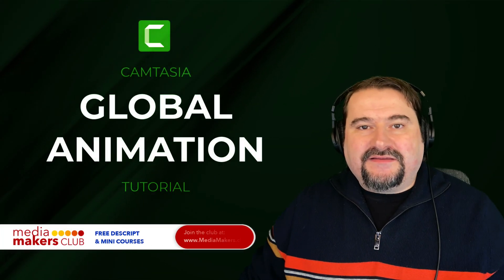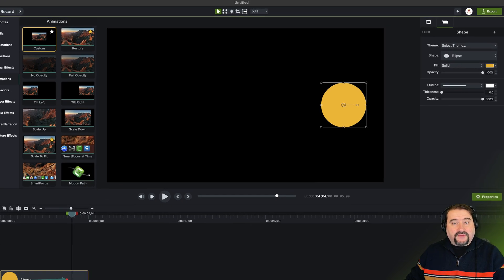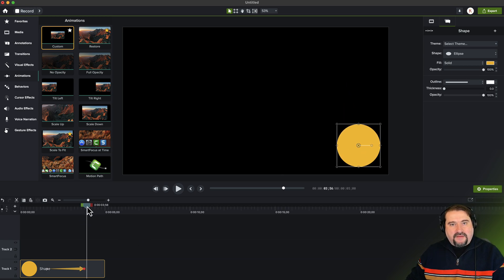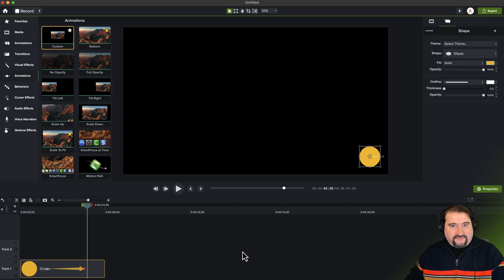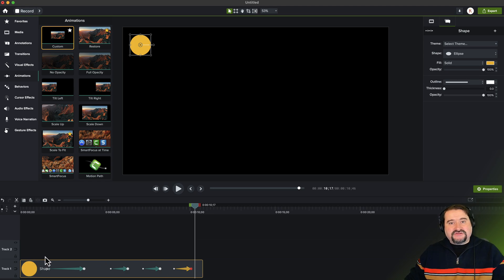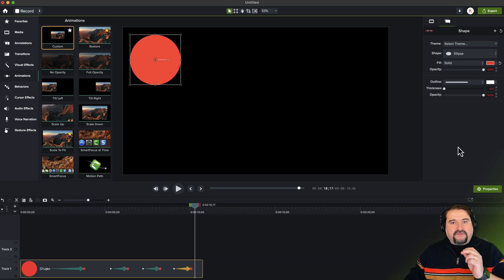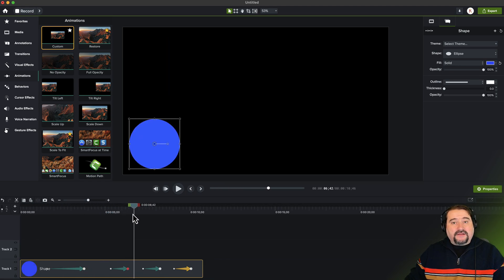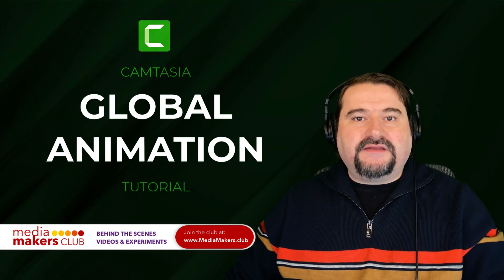What is Global Animation in Camtasia?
I explain the concept of global animation in Camtasia. Global animation is a feature that is often overlooked by beginners, but it can be incredibly useful once you understand how it works. I know I didn't use it for a while when I started but now I am taking advantage of global animation whenever I need to change multiple keyframes at once.

When you add an animation to an object in Camtasia, you create two keyframes that define the start and end points of the animation. These keyframes determine the position, size, and other properties of the object at specific points in the timeline.

Global animation allows you to make changes to an object, such as resizing it or changing its color, and have those changes apply to all the keyframes of the animation. This means that you don't have to manually adjust each keyframe individually, saving you time and effort no matter how many animations you've added to an object.

The main benefit of global animation is that it allows you to make changes to an object without having to manually adjust each keyframe. This saves you time and ensures consistency throughout the animation.

For example, let's say you decide to make an object smaller. Without global animation, you would have to go to each keyframe and adjust the size individually. With global animation, you can simply make the object smaller once, and the change will be applied to all the keyframes.

This becomes especially useful when you have multiple animations applied to the same object. Instead of making multiple adjustments for each animation, global animation allows you to make all the changes in one place.

Chapters:

00:00 Introduction
00:28 Understanding Basic Animation
01:25 Exploring the Concept of Keyframes
03:26 The Problem with Traditional Animation
04:52 Introduction to Global Animation
05:43 Applying Global Animation
06:31 The Flexibility of Global Animation
07:25 Summary

Join my Media Makers Club, a membership where you get:

- 1-on-1 Coaching Session Discounts